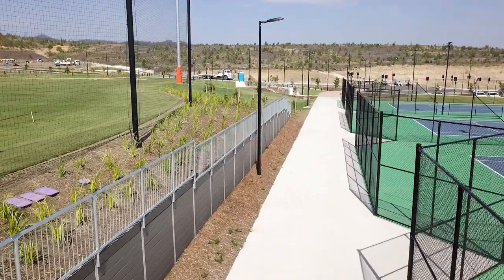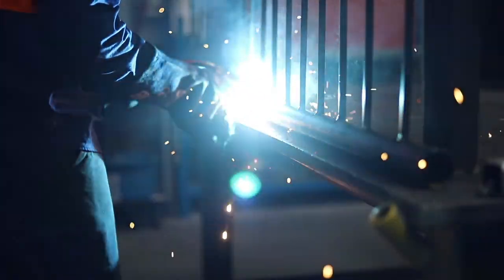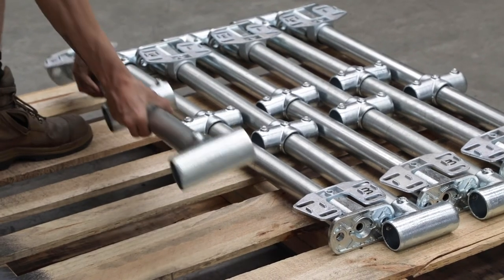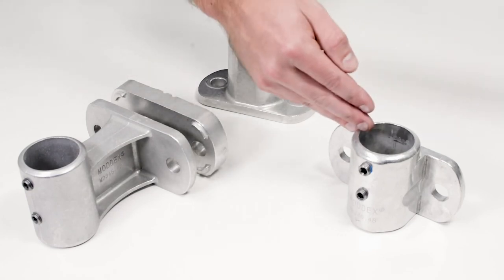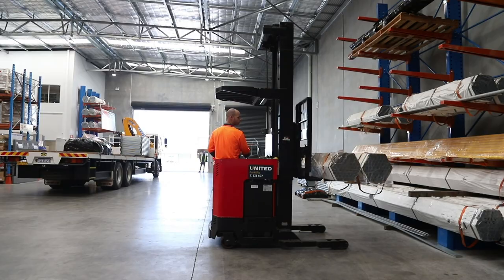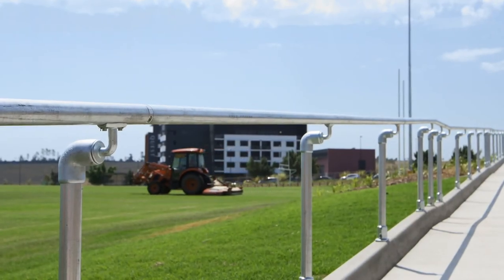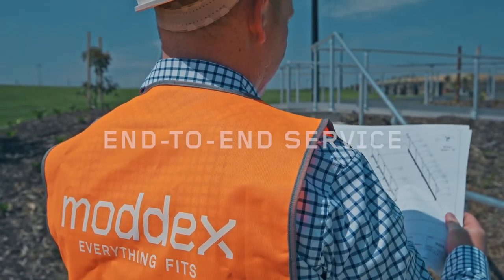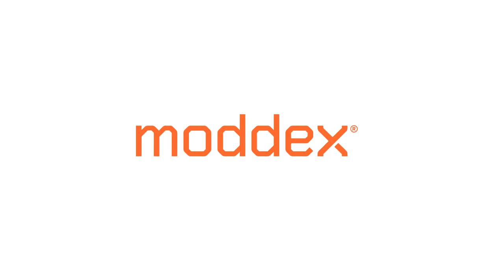Easier, cheaper, faster fabrication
When you run a fabrication business, handrailings are the jobs you want taken care of with a minimum of fuss.
Moddex can help you do that, time after time, with our modular handrail and balustrade systems. Not only will our modular systems save you time and money on handrailing installations…